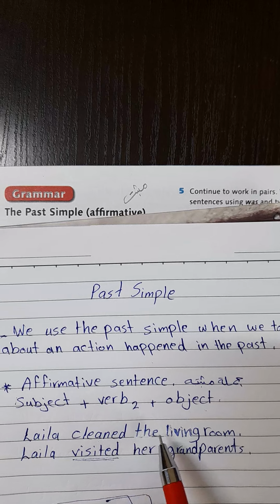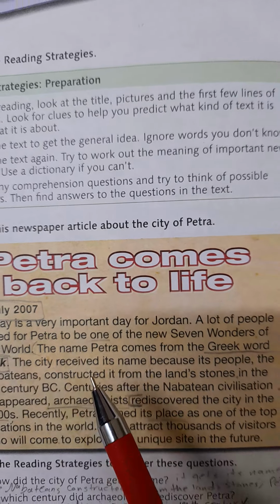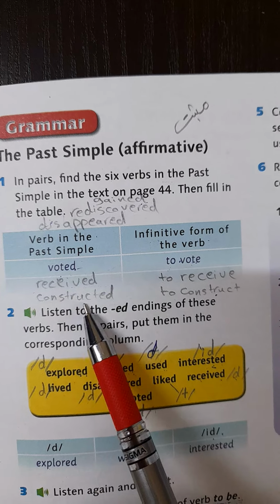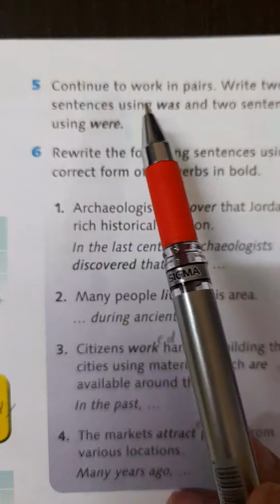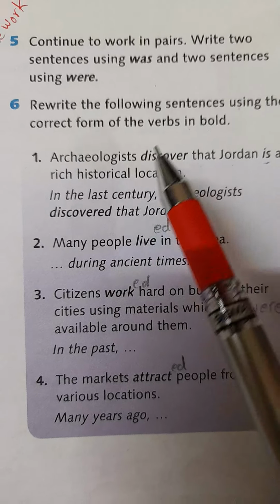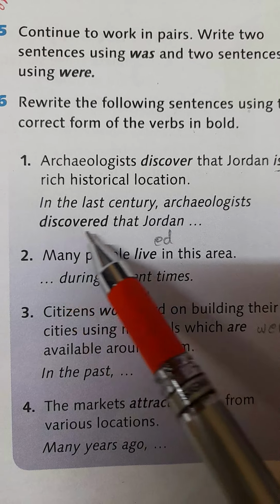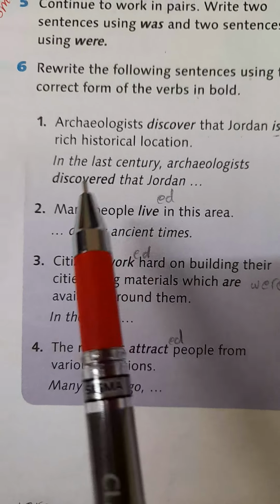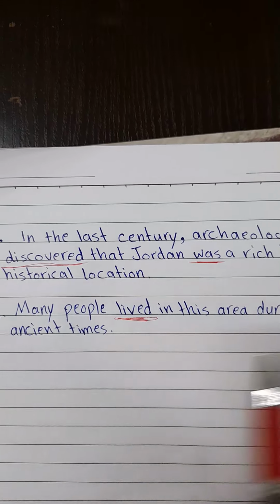٢١ شباط ٢٠٢١